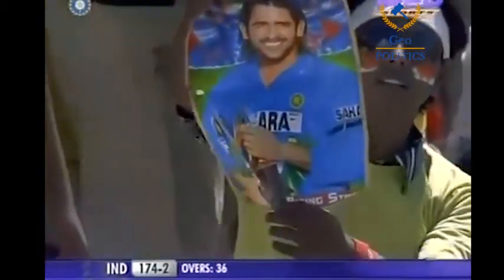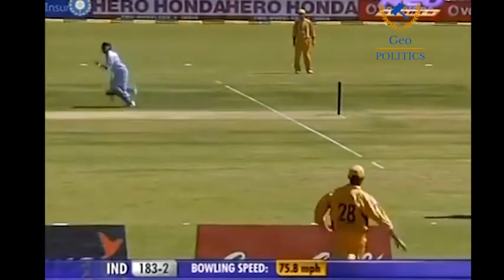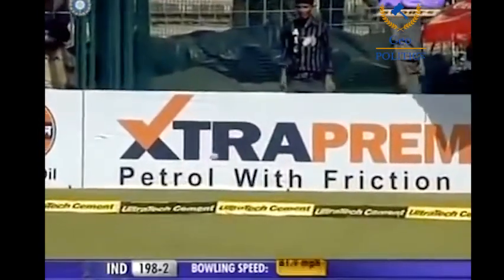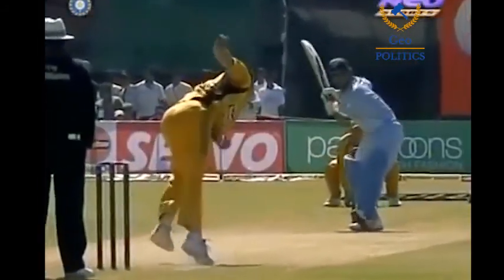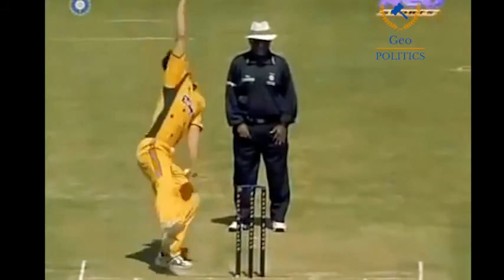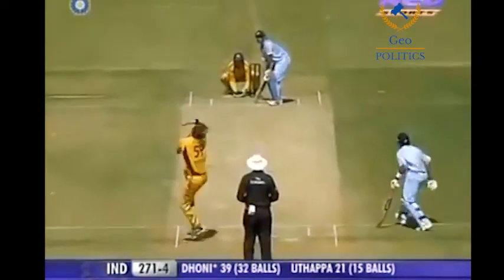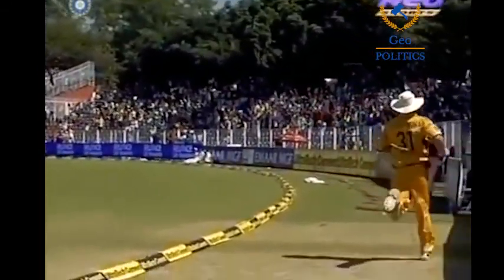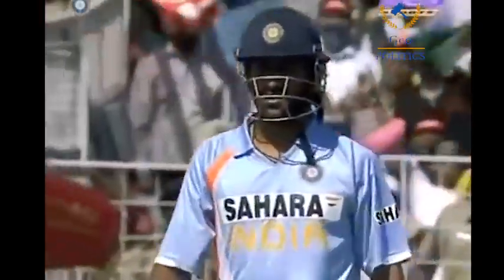MS Dhoni and Sachin Tendulkar rattle Australia